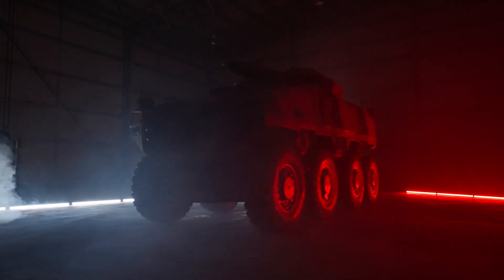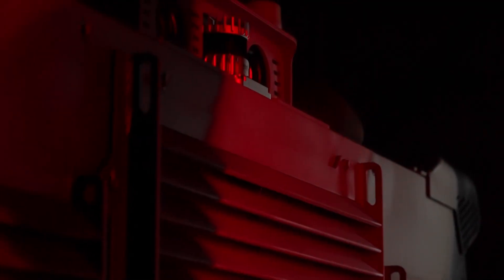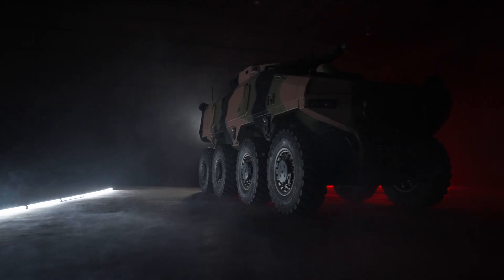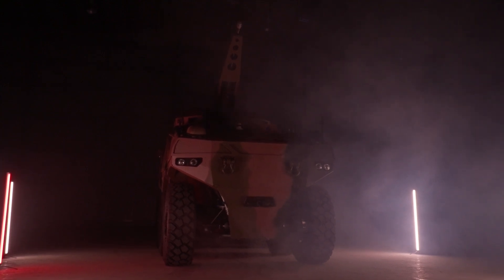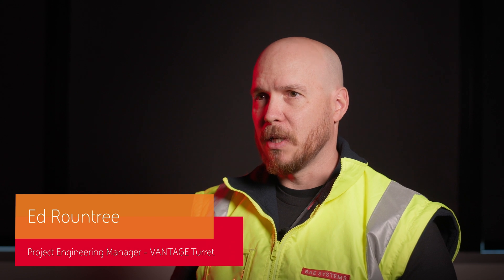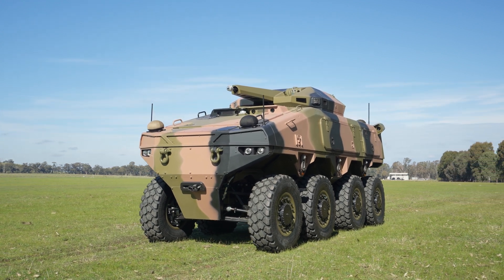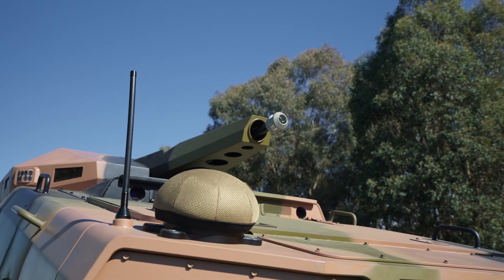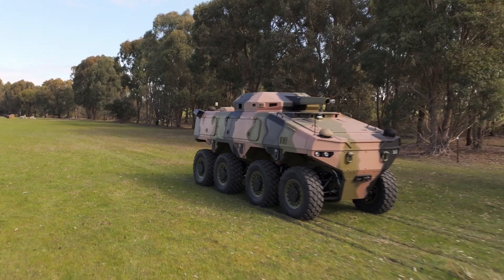BAE Systems Australia unveils next generation uncrewed ground vehicle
The future of land autonomy has arrived. Introducing the ATLAS Collaborative Combat Variant.

The state-of-the-art ATLASCCV is an uncrewed ground vehicle that removes personnel from the dull, dirty and dangerous tasks that put them in harm’s way. It leverages our world-leading expertise in autonomy, armoured vehicles and collaboration with industry partners.